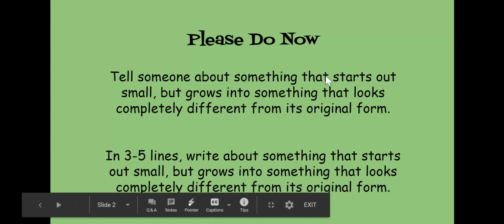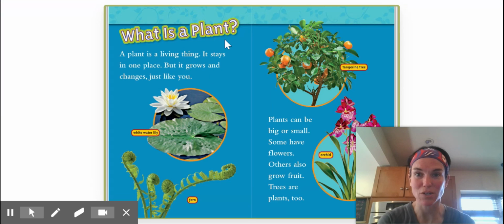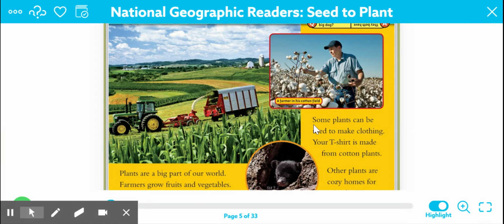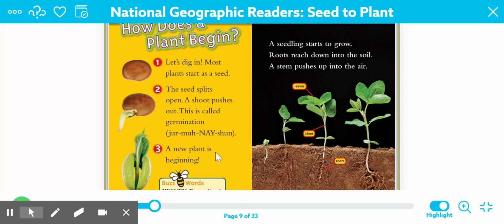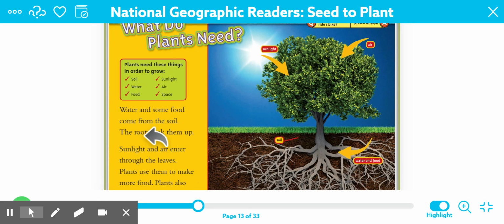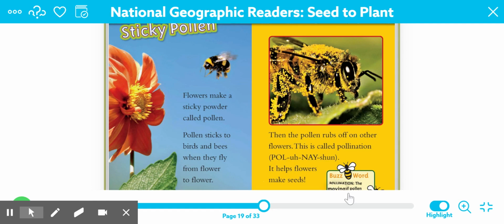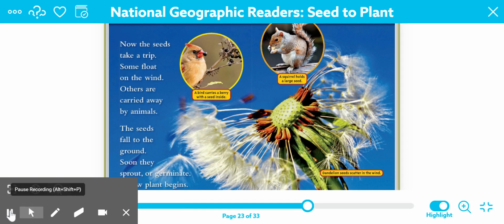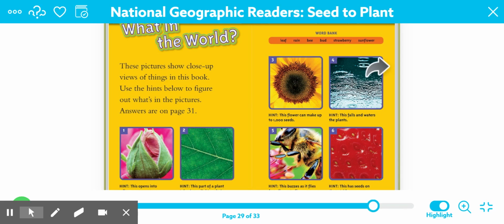Non Fiction Read Aloud- 4.2.20